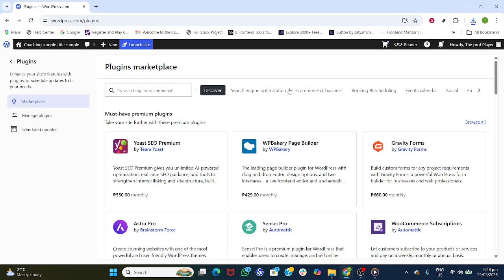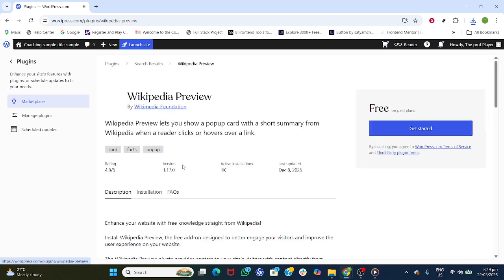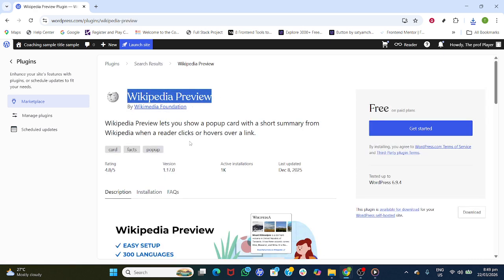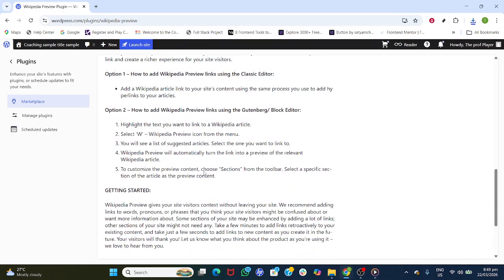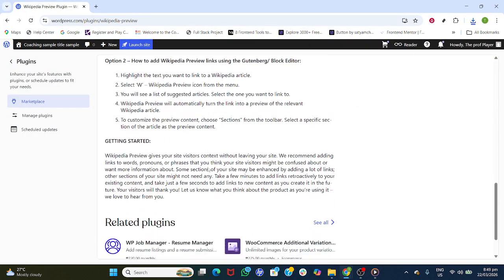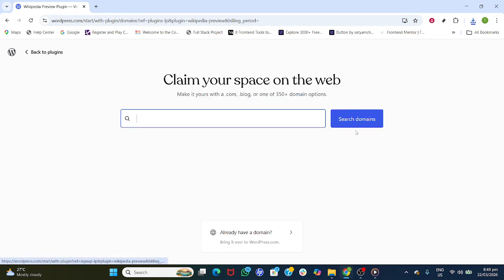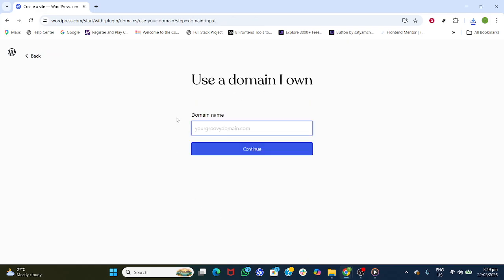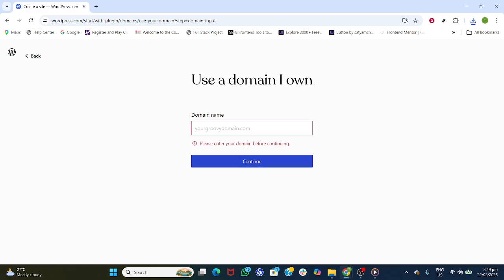How to Make WIKI Website Easily with Wordpress (Full Guide 2026)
In this video, we discuss how to make wiki website easily with Wordpress using the Wikipedia Preview plugin. You'll learn how to create a wiki site on WordPress and build a wiki website with Wikipedia integration, adding elegant preview cards to your content. We cover the entire setup process, from installing the plugin to linking key terms, so you can enhance your site with rich media previews.

00:00 Introduction to Wiki Website
00:16 Navigating to Plugins Section
00:27 Finding Wikipedia Preview Plugin
00:49 Reviewing Plugin Benefits
01:04 Exploring Plugin FAQs
01:23 Starting Plugin Setup
02:00 Checking Plugin Requirements
02:13 Adding Content and Links